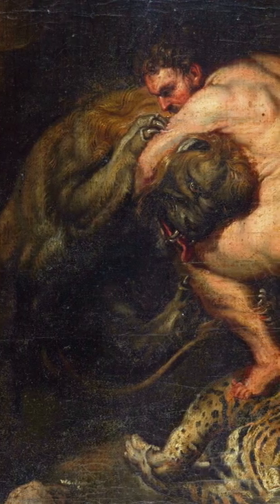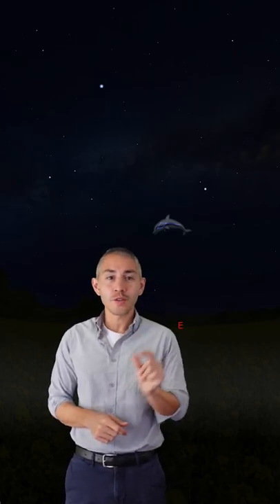The Sky Tonight [July 18-24, 2022] Part 1 of 2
Join us in saying farewell for now to Leo the lion in the West, and hello to Delphinus the dolphin in the East evening sky near the SummerTriangle. Check out the Waning Gibbous moon + Jupiter late Tuesday night or early Tuesday Morning, July 19th. Also, have you seen JWST’s calibrated Jupiter test images?